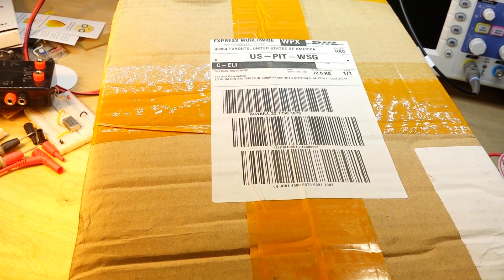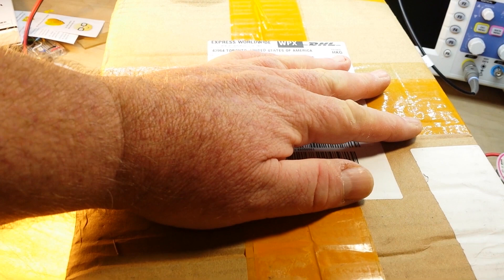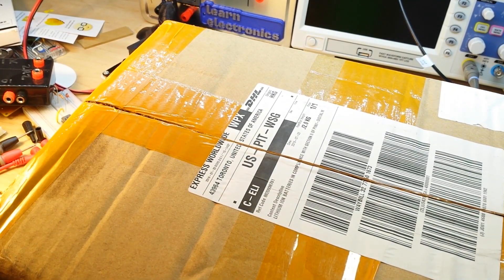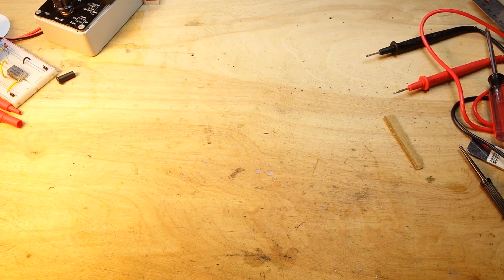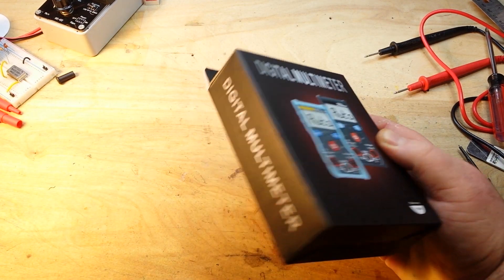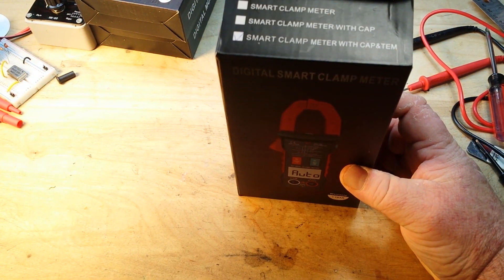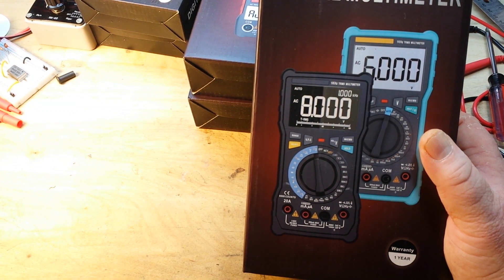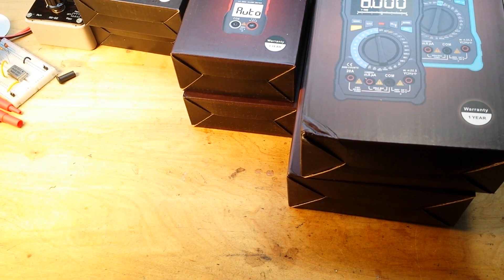Unboxing Multimeters from Zotek